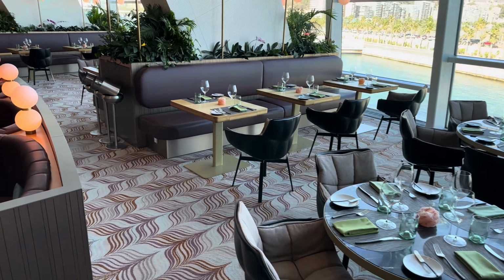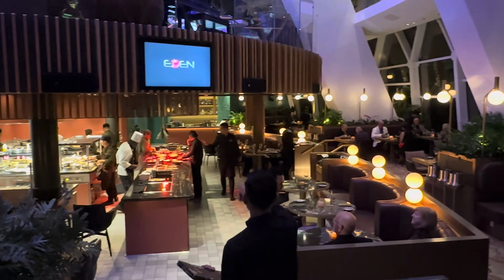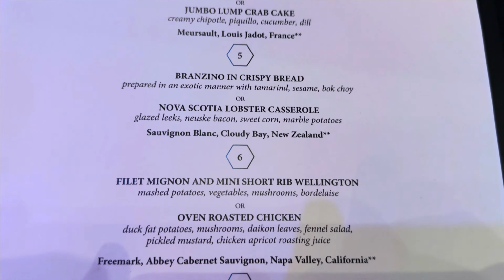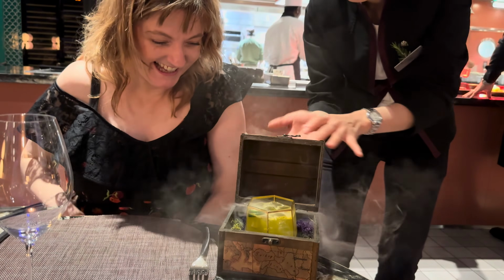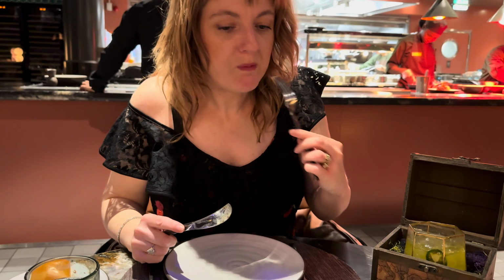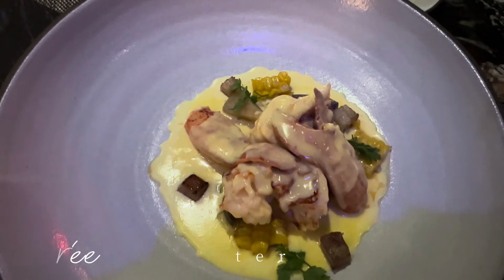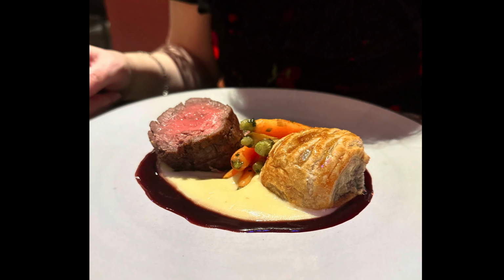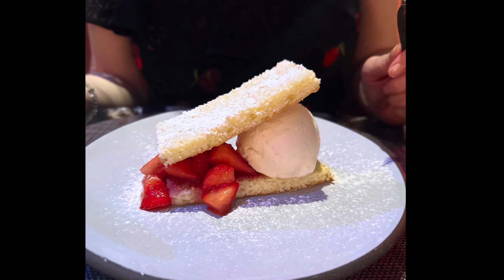Celebrity Apex Eden Review | The BEST Speciality Dining At Sea?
We are not beating around the bush in our Celebrity Apex Eden Review, it is the best restaurant onboard, but was it worth the $65 a person we paid each by booking  it in advance (it's more expensive IF you could book once onboard)?

Celebrity Apex, and it's sister ships, Celebrity Ascent, Celebrity Edge & Celebrity Beyond, all have an Eden Speciality restaurant, and the menus are nearly identical (as well as the look too), so if you are going on any of these ships, and thinking about booking Eden, hopefully this Eden Review will help you decide.

As usual with our videos, we record these in a single take to give you our honest, non-scripted opinions. And as always our videos and all content is shot by us, in 4K and no stock images are used.

⭐ Consider supporting the channel and become a Suite Natured Member and help us provide you even more content:

Our channel membership helps us create more content for you, then please consider becoming a YouTube Member where you will get exclusive content, live chats, merchandise, post cards, birthday cards, zoom chats, quiz nights, and much more; plus our eternal thanks for helping support us growing the channel.

Everything given through our YouTube Membership goes exclusively towards producing more content for the channel.

If you like our content, and we hope you do, please consider subscribing, we put new videos out EVERY Sunday (and occasionally a bonus one during the week) and if you could hit the Like Button too this will help us massively as we grow our channel, and if you really want to, hit to notification bell button to be told when our new videos are published.

Thanks, Linzi & Mark

Chapters
00:00 Intro to Celebrity Apex Eden Speciality Restaurant
00:25 A Tour Of Eden Dining Area
01.23Celebrity Eden Review